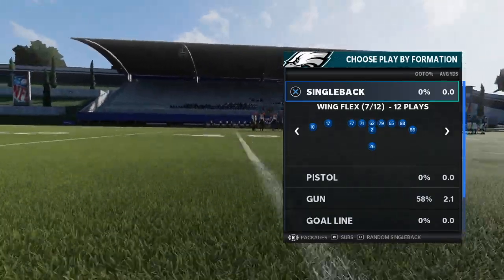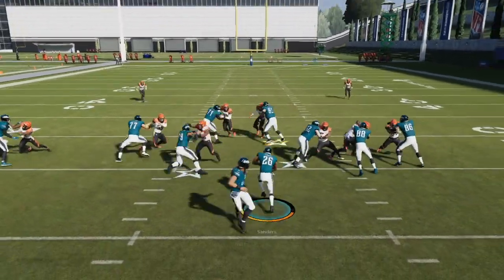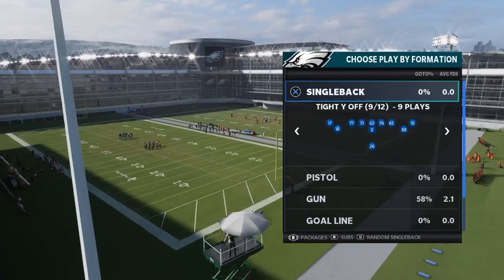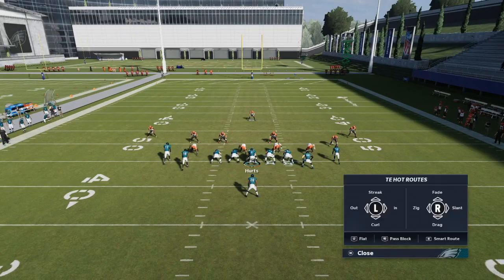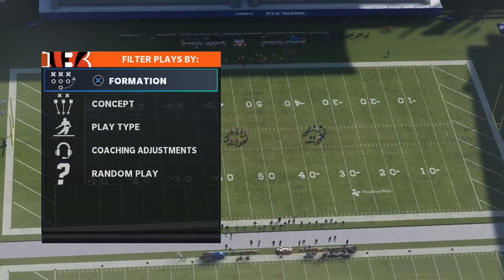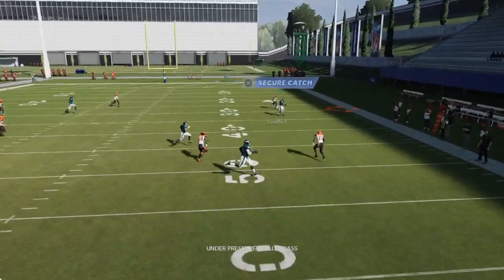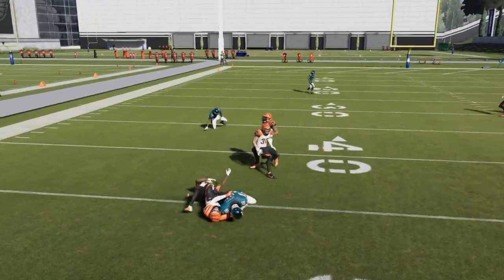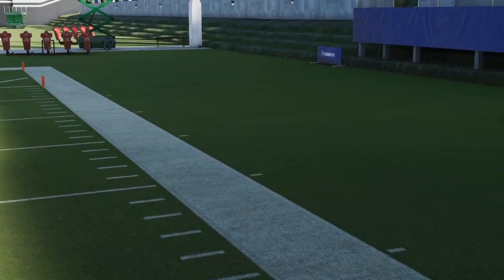FREE Eagles Mini Scheme | 5 Money Play Series | Madden 21 Playbook Tutorial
In this video, we break down the 5 best money plays in the Philadelphia Eagles playbook.

1 on 1 Coaching Sessions Here!